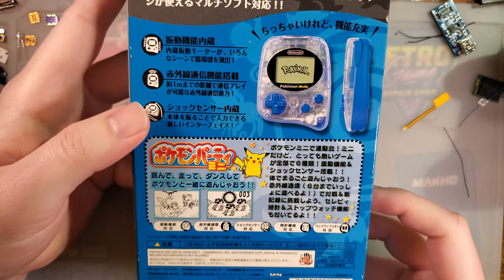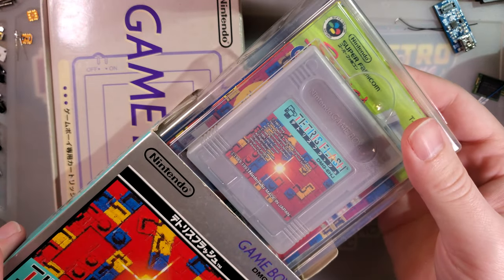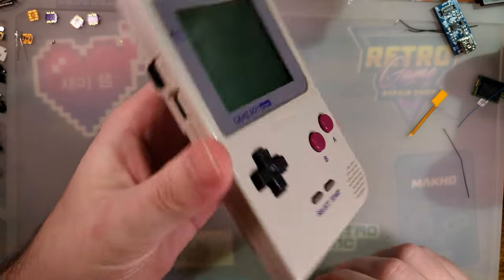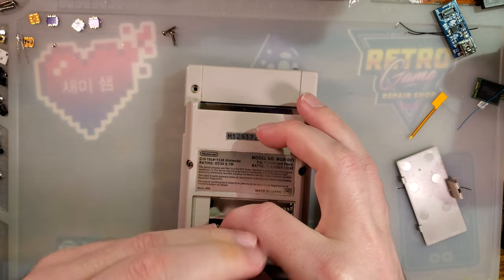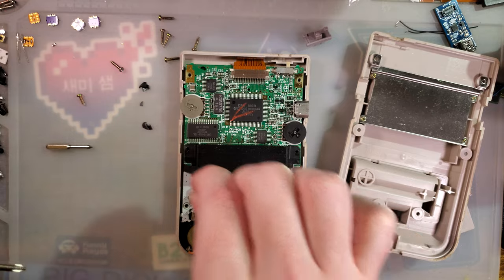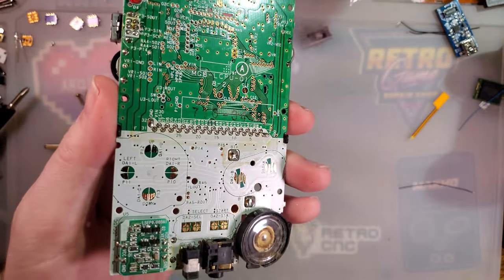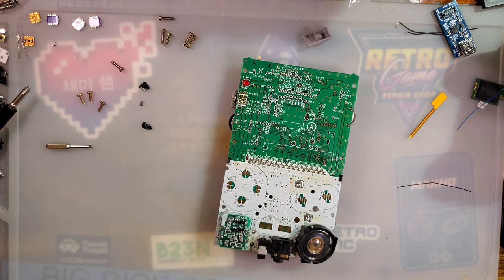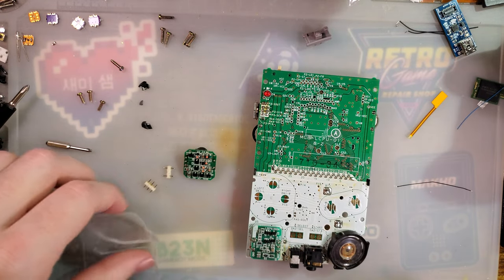DC Regulator Replacement - Game Boy Pocket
This video was shot almost a year ago. Don't worry, my holiday exchange gift was shipped long ago.